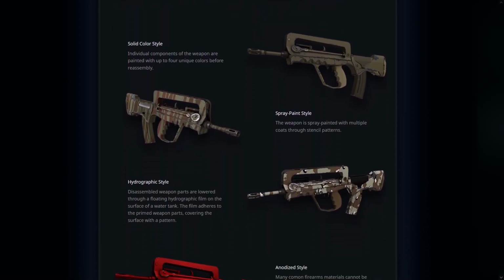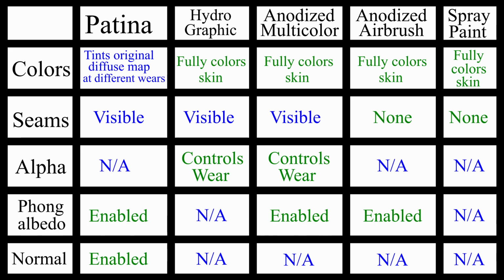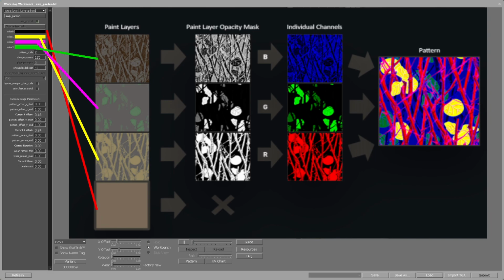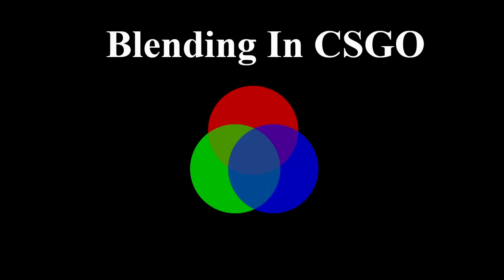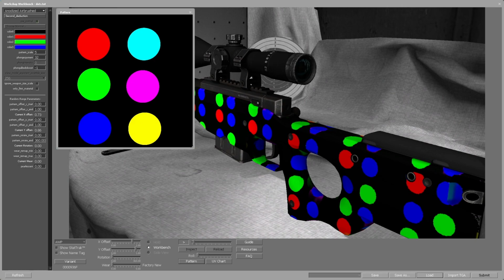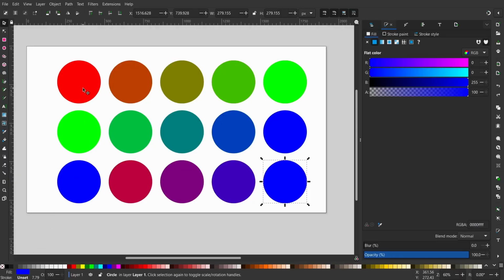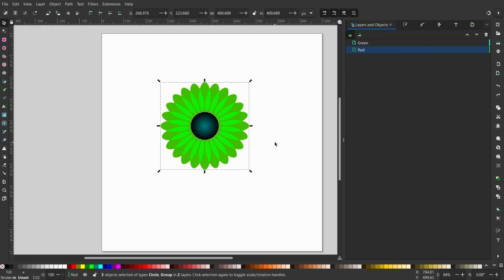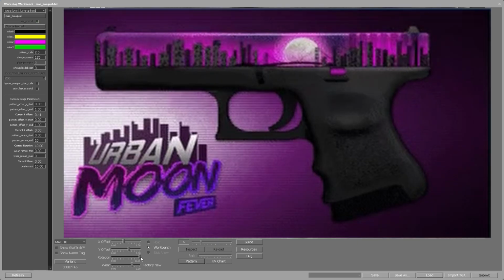The ULTIMATE guide to creating CSGO pattern skins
Many skin makers overlook pattern based skins. Increase your chances of getting a skin accepted by learning how to create pattern skins!

In this video I discuss pattern skins, which skin styles work best with patterns and how to work with the color system.